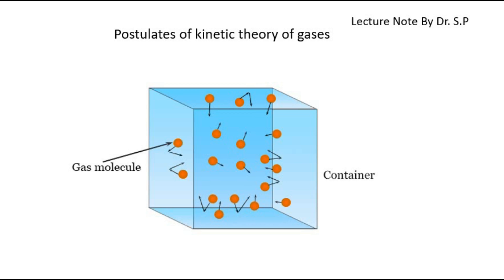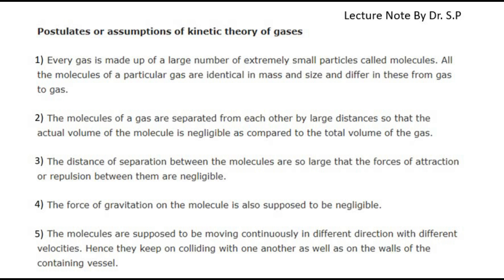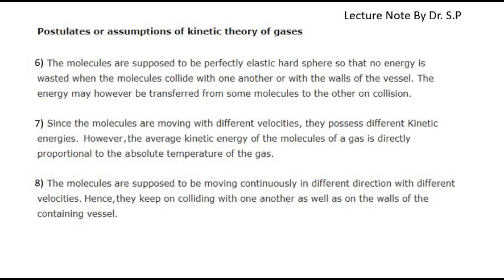Kinetic Theory of Gases with Postulates